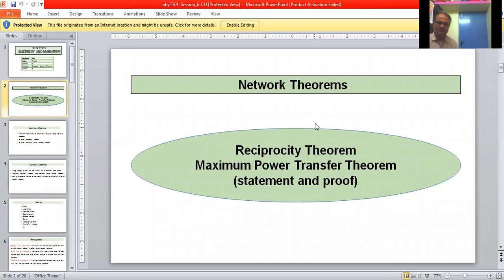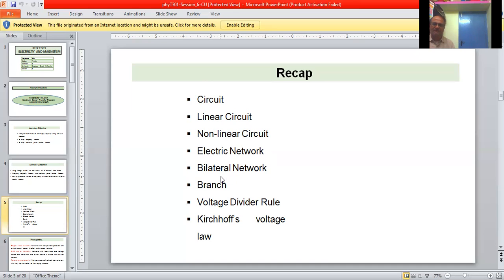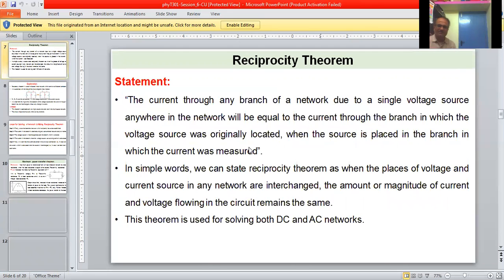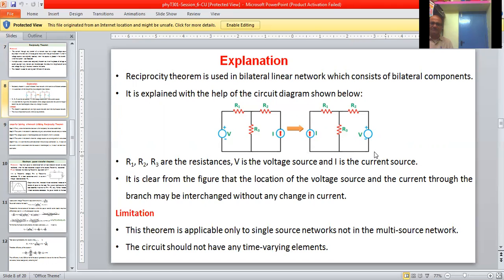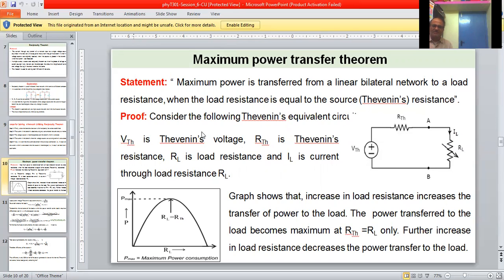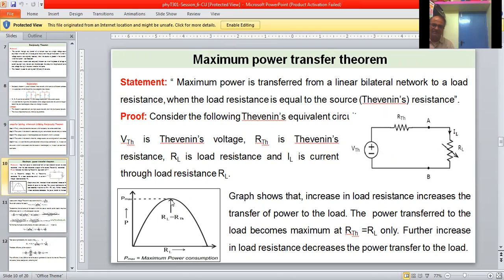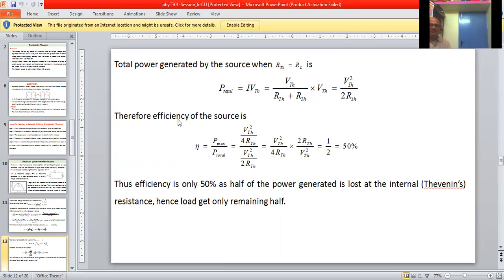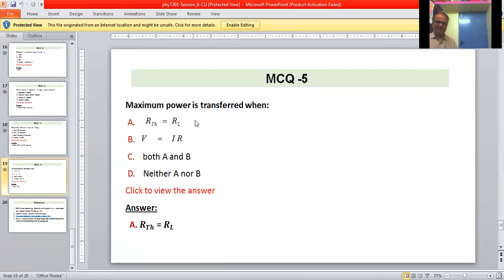Network Theorems.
For BSc/MSc/BE Students.